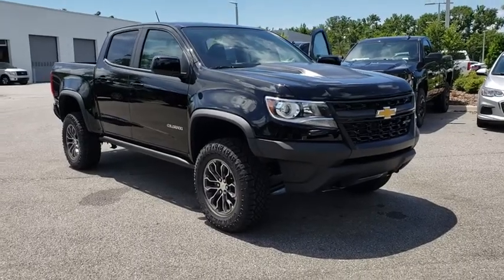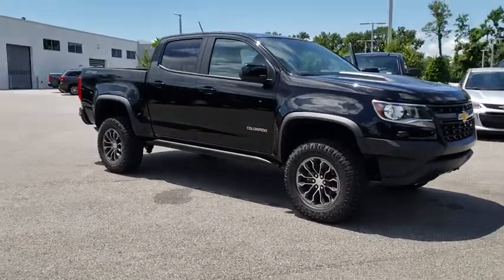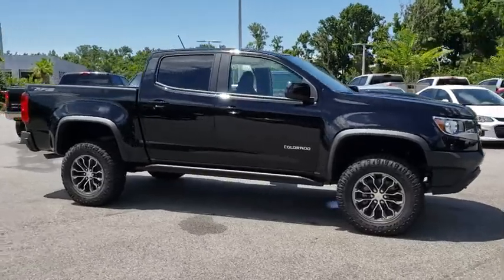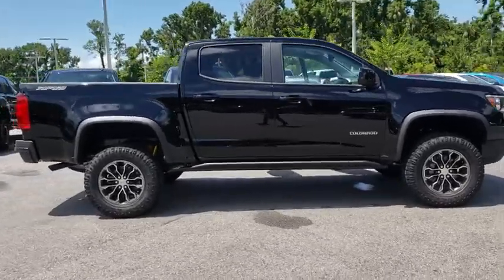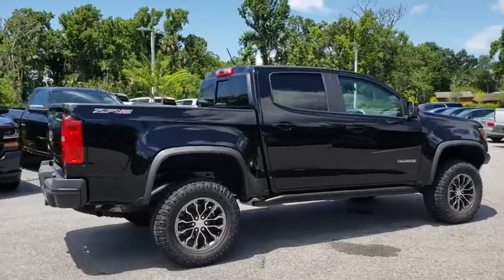2018 Chevrolet Colorado New Smyrna Beach, Port Orange, Edgewater, Daytona Beach, Deland, FL 1292148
BLACK New 2018 Chevrolet Colorado available in New Smyrna Beach, Florida at New Smyrna Beach Chevy. Servicing the Port Orange, Edgewater, Daytona Beach, Deland, FL area.
2018 Chevrolet Colorado 4WD Crew Cab 128.3 ZR2 - Stock#: 1292148 - VIN#: 1GCGTEEN5J1292148

Heated Seats, Back-Up Camera, 4x4, TRANSMISSION, 8-SPEED AUTOMATIC, AUDIO SYSTEM, CHEVROLET MYLINK RADIO.. 4WD ZR2 trim, BLACK exterior and JET BLACK LEATHER APPOINTED FRONT SEATS interior. FUEL EFFICIENT 18 MPG Hwy/16 MPG City! KEY FEATURES INCLUDE: Heated Driver Seat, Back-Up Camera 4x4, Onboard Communications System, Aluminum Wheels, Keyless Entry, Steering Wheel Controls, Heated Mirrors, Electronic Stability Control. OPTION PACKAGES: TRANSMISSION, 8-SPEED AUTOMATIC (STD), ENGINE, 3.6L DI DOHC V6 VVT (308 hp [230.0 kW] @ 6800 rpm, 275 lb-ft of torque [373 N-m] @ 4000 rpm) (STD), AUDIO SYSTEM, CHEVROLET MYLINK RADIO WITH 8 DIAGONAL COLOR TOUCH-SCREEN, AM/FM STEREO seek-and-scan and digital clock, includes Bluetooth streaming audio for music and select phones; voice-activated technology for radio and phone; featuring Apple CarPlay capability for compatible phone; includes auxiliary jack (STD). Chevrolet 4WD ZR2 with BLACK exterior and JET BLACK LEATHER APPOINTED FRONT SEATS interior features a V6 Cylinder Engine with 308 HP at 6800 RPM*. EXPERTS RAVE: Body roll is tamed by the firm suspension, so the Colorado corners quite well for a truck. -Edmunds.com. Great Gas Mileage: 18 MPG Hwy. Approx. Original Base Sticker Price: $44,000*. WHO WE ARE: Florida's premier Chevy Dealer in New Smyrna Beach! If you are looking for a trusted Daytona Beach Chevrolet dealer, Deland Chevy dealer, Sanford Chevrolet dealer, or Titusville Chevy dealer, you have come to the right place! We also cater to our neighboring areas, such as Edgewater, Oak Hill, Port Orange, South Daytona, Ormond, Ormond Beach, Deltona, Debary, Orange City, Casselberry, Longwood, Altamonte Springs, and more! Pricing analysis performed on 6/12/2018. Horsepower calculations based on trim engine configuration. Fuel economy calculations based on original manufacturer data for trim engine configuration. Please confirm the accuracy of the included equipment by calling us prior to purchase.